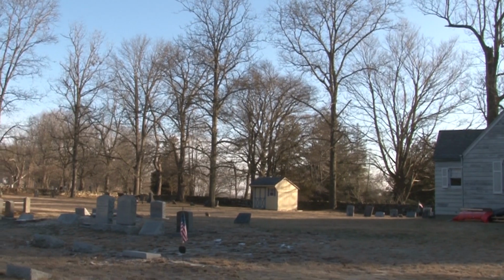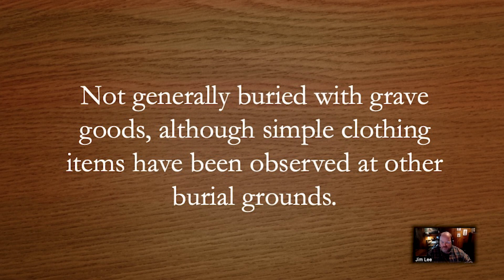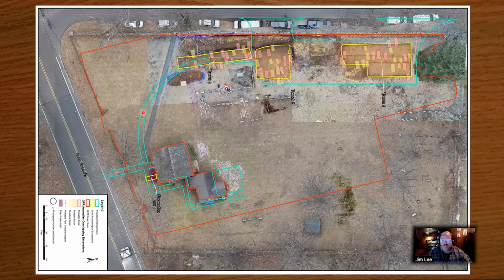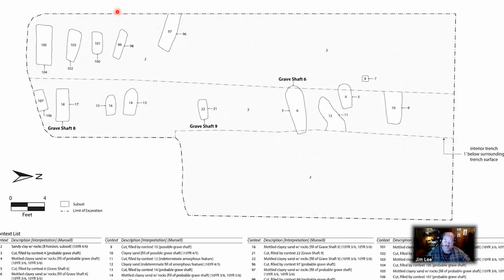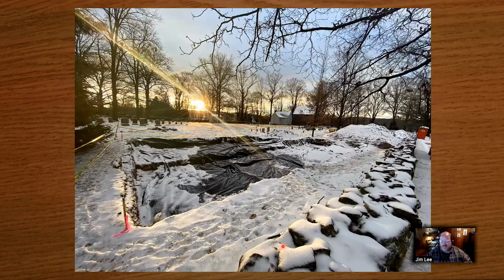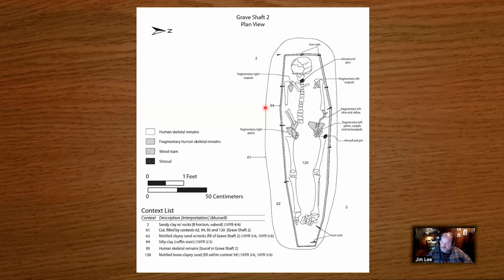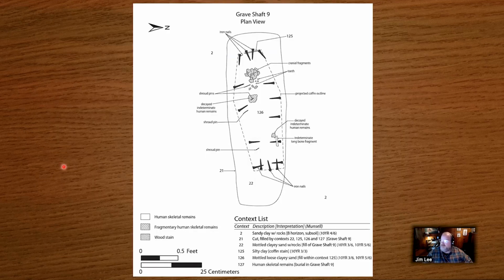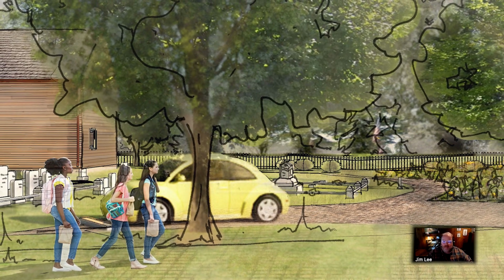Archaeological Investigation of the Randolph Friends Cemetery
In January 2021, an archaeological investigation was conducted at the 1758 Randolph Friends Meeting House and Cemetery in preparation for improving paths and parking on the site. The goal was to assess whether surface excavation posed any threat to the graves and whether the graves might impact the planned parking. In this video, lead archaeologist Jim Lee of Hunter Research discusses how the investigation was conducted and summarizes the results. Question and comments about this video or requests for more information should be send to . To learn more about the Randolph Meeting House and Cemetery, go